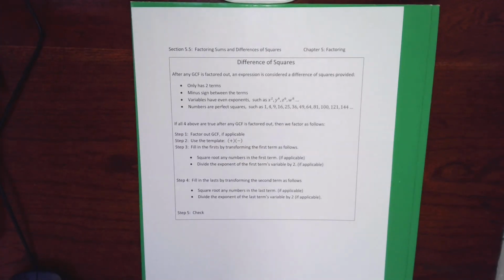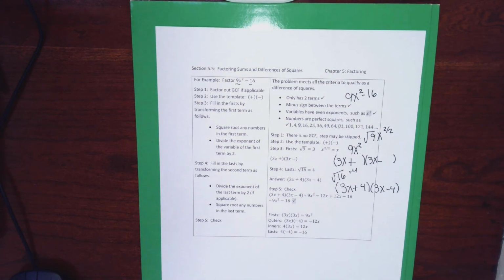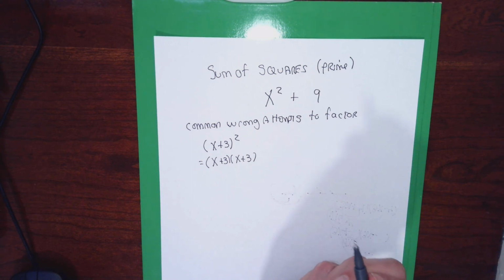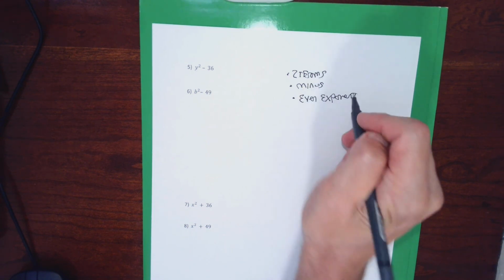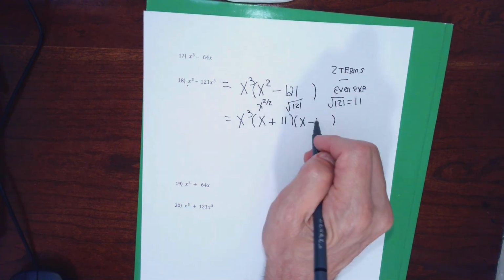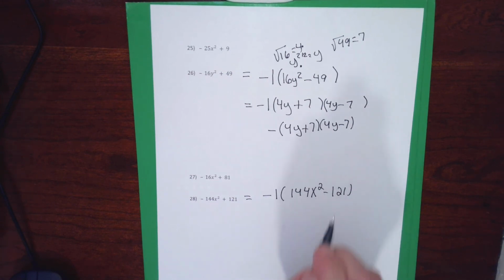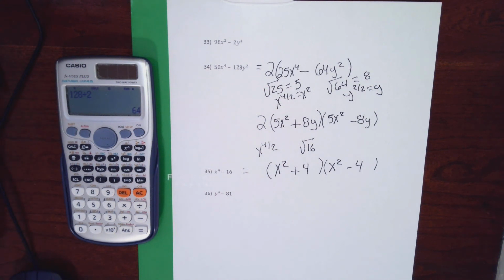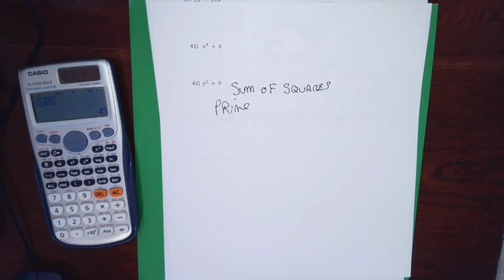Section 5.5 part 1 of 1